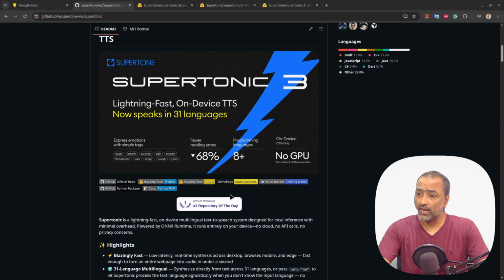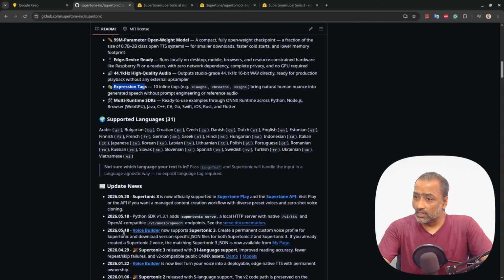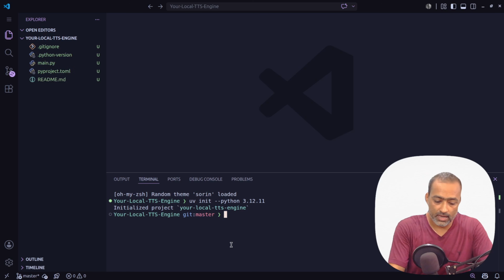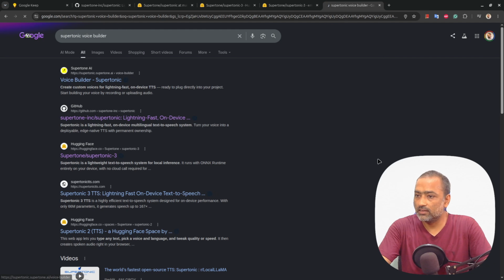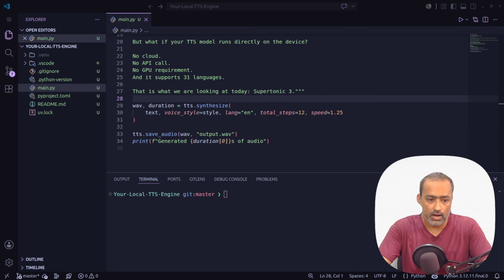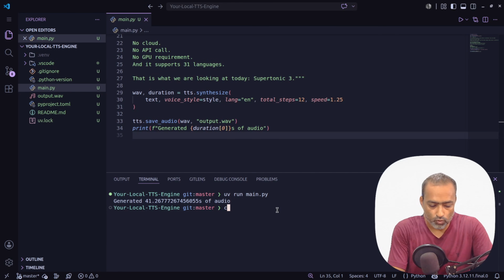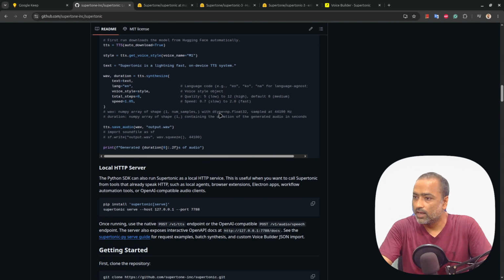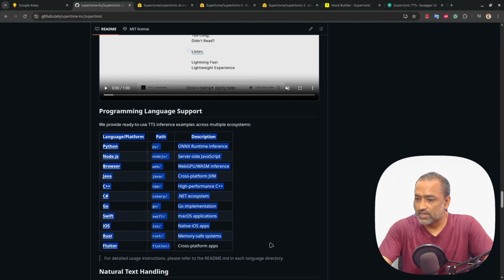Run Text-to-Speech Locally: Supertonic 3 with Python, ONNX & No Cloud API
What if your AI assistant, chatbot, ebook reader, browser extension, or local app could speak without sending data to the cloud?

In this video, I explore Supertonic 3, an on-device text-to-speech model that runs locally using ONNX Runtime. No cloud API, no network dependency, no GPU requirement, and support for 31 languages.

We look at Supertonic 3 from a developer perspective:

What Supertonic 3 is
Why local TTS matters for latency, privacy, and cost
How to install and use the Python SDK
How to generate speech locally
How voice styles and Voice Builder work
How to run a local TTS server
How to expose TTS through native and OpenAI-compatible endpoints
Why this can be useful for AI assistants, chatbots, browser extensions, local apps, Raspberry Pi, e-readers, and edge devices

If you are building AI applications and want local voice generation, Supertonic 3 is definitely worth checking out.

Chapters

00:00 Why local text-to-speech matters
00:58 Introducing Supertonic 3
01:28 ONNX, 31 languages, edge deployment and key features
02:48 Setting up Python and installing Supertonic
03:35 Voice styles, preset voices and Voice Builder
05:22 Generating speech locally with the Python SDK
06:25 Running Supertonic as a local TTS API server

✌️ Peace.